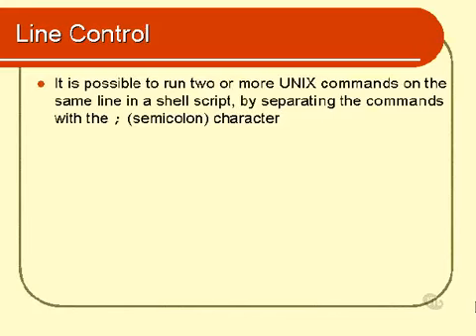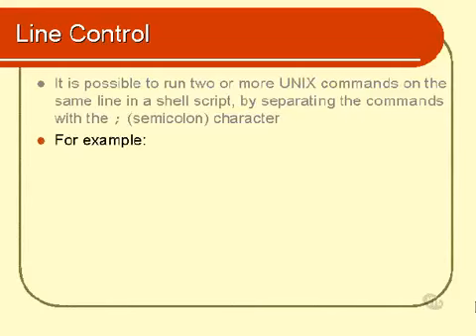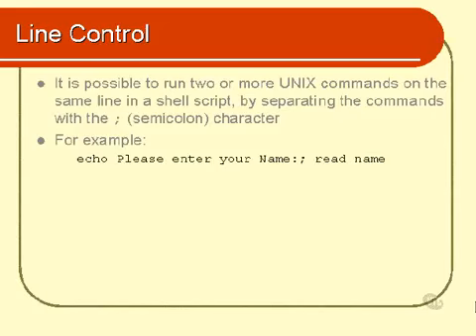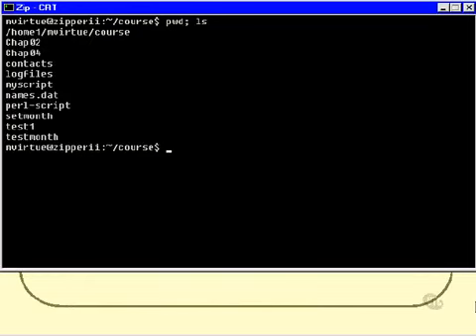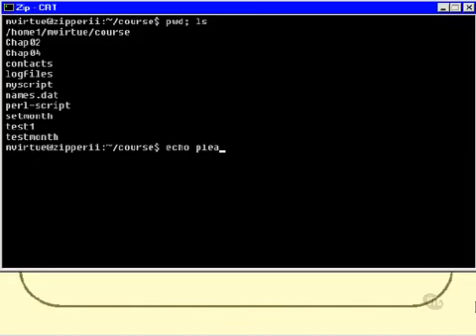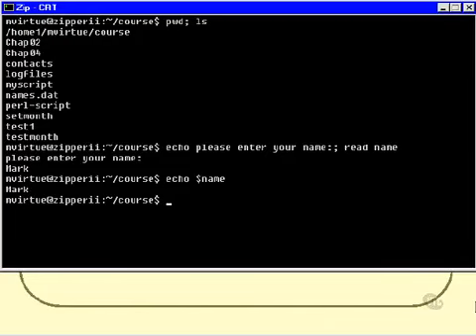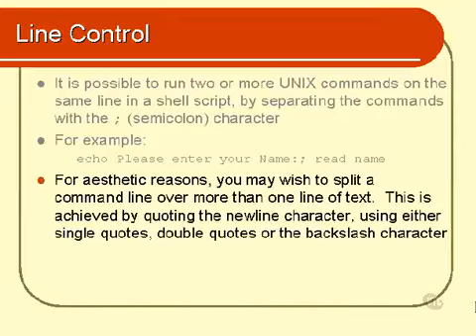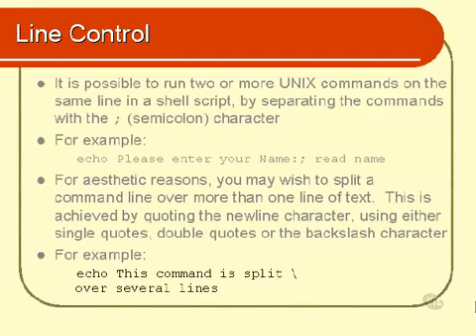0406 Line Control.mp4